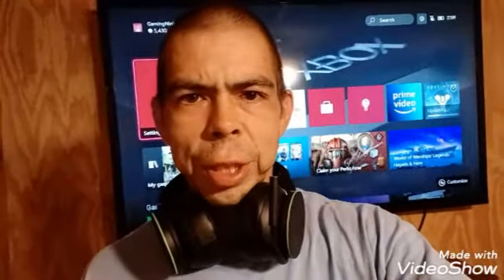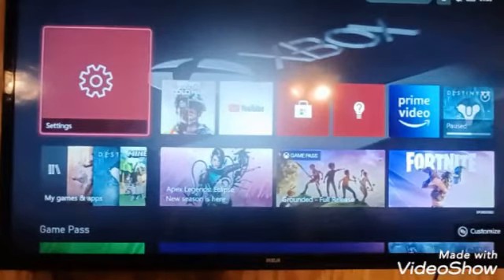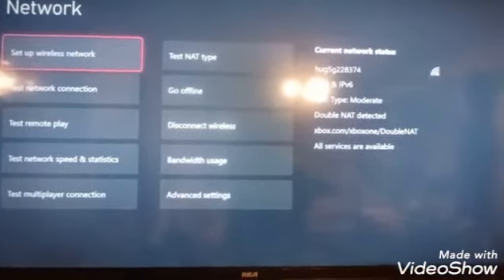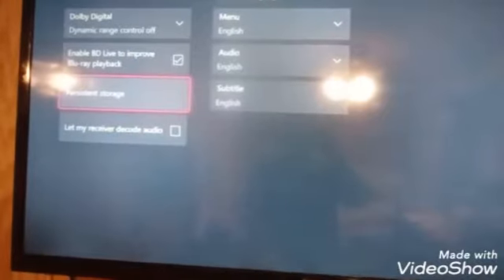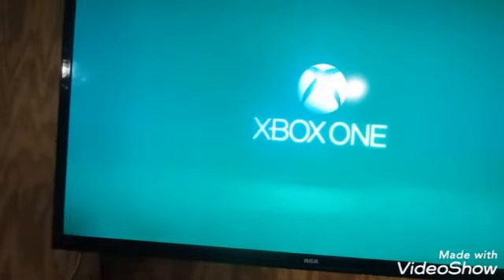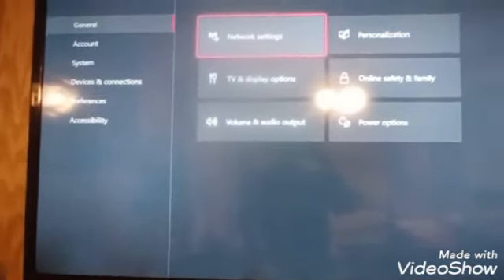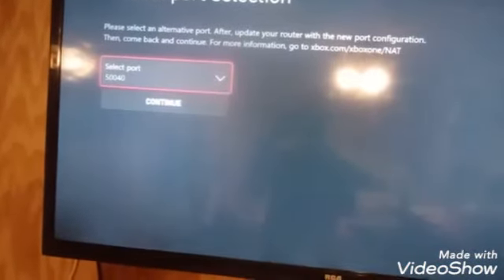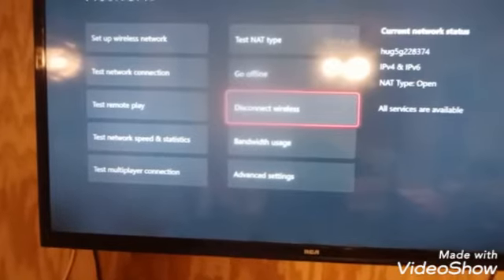HOW TO FIX XBOX ONE DOUBLE NAT/STRICT/MODERATE ISSUE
Hi, fellow gamers. In this video I will walk you step by step on how to fix the double nat issue for Xbox One. I ran into this problem myself so I know how frustrating it can be. Hopefully this video will help you.